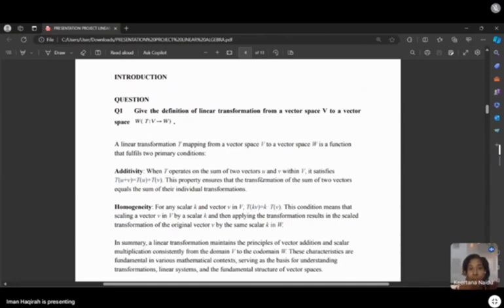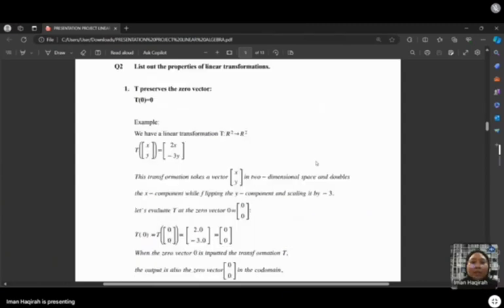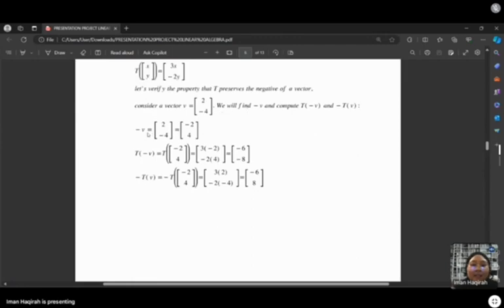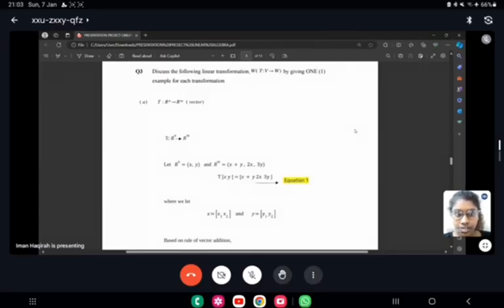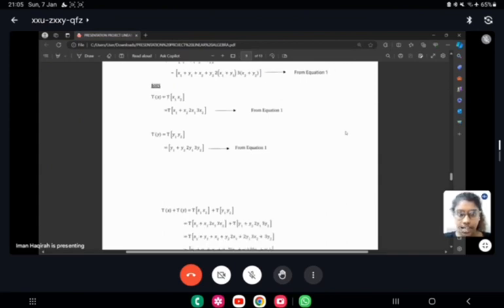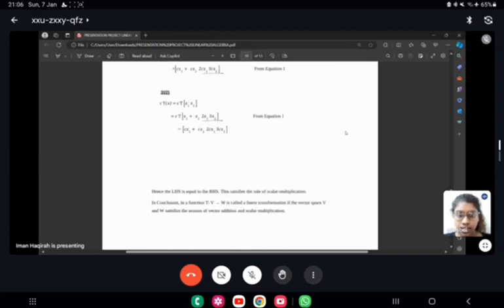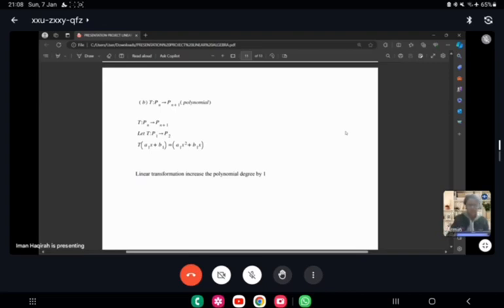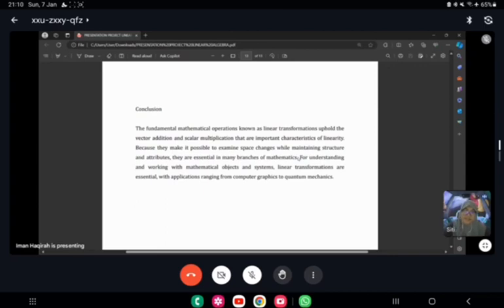LINEAR ALGEBRA PROJECT BWA 10303 (GROUP 1)